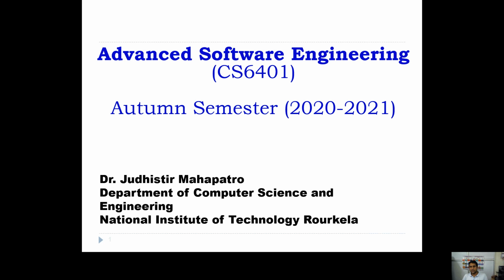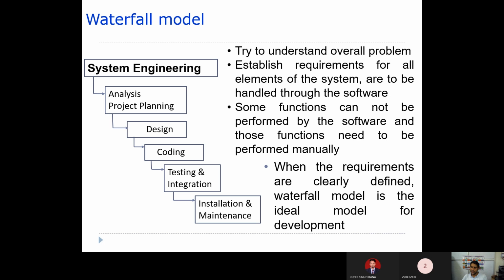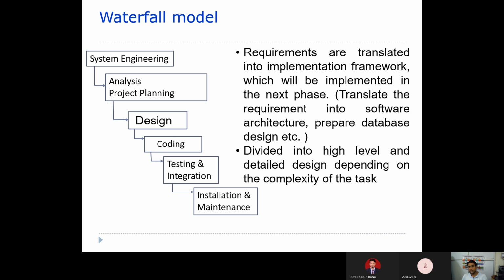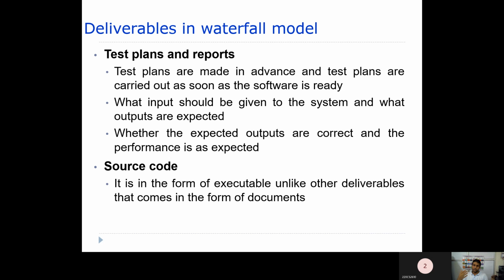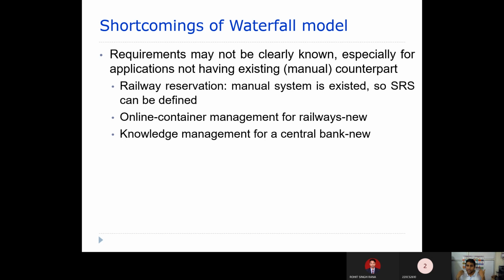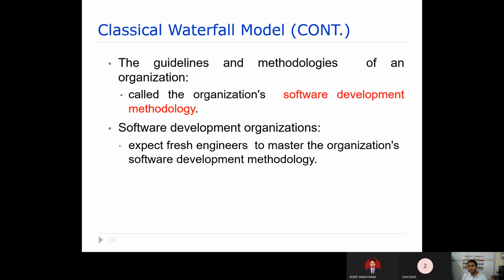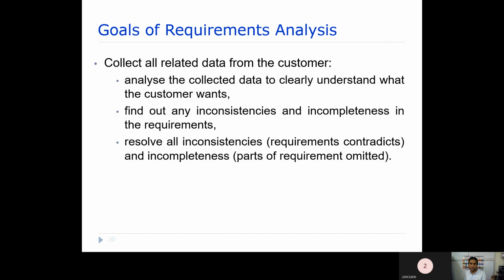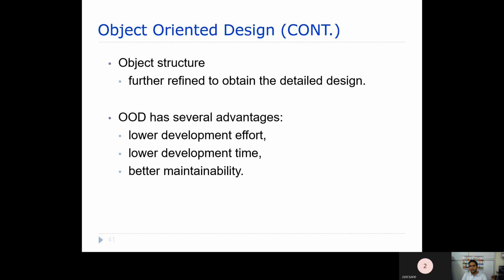ASE5 09 10 2020